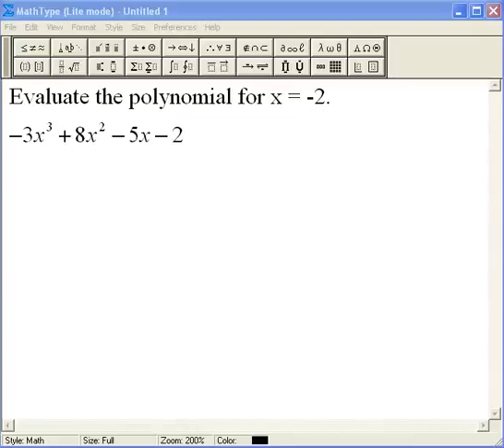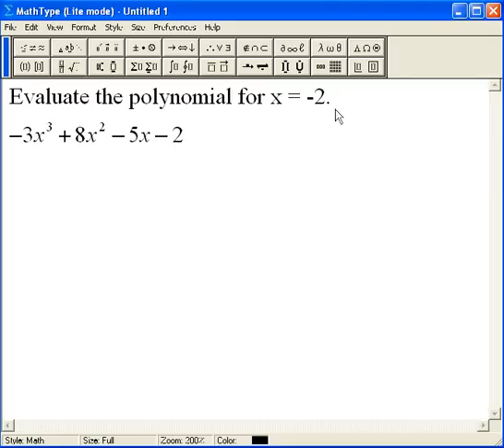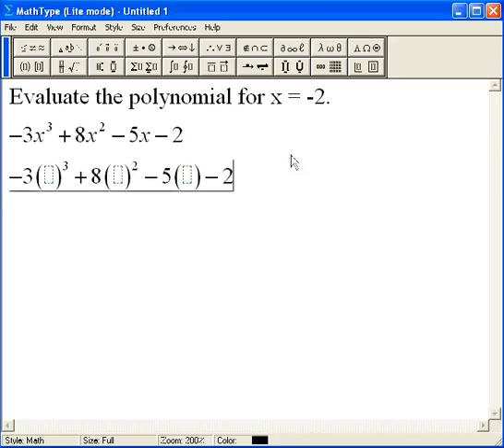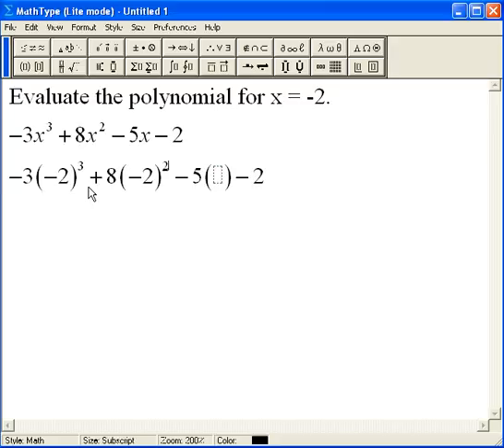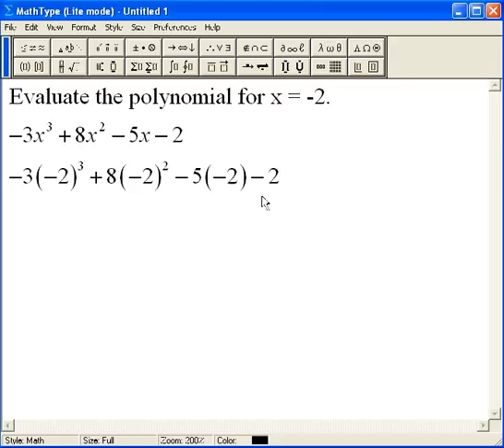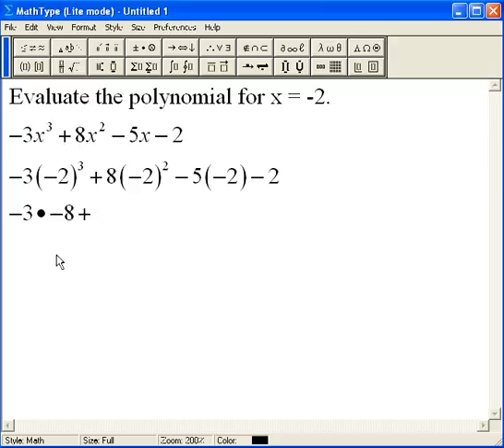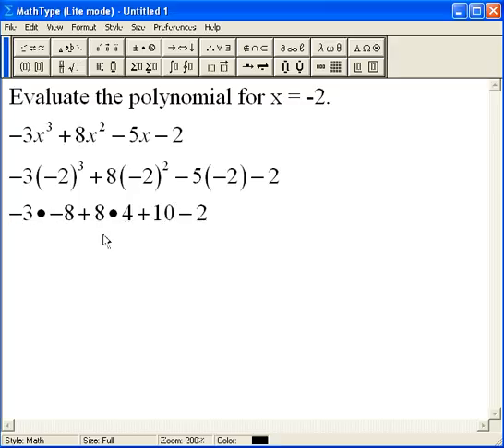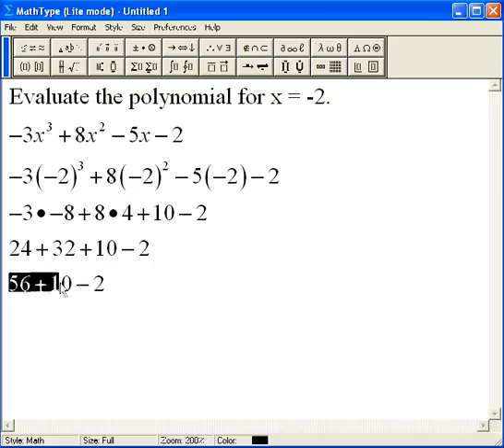Screencast by @CafeRico from Screenr.com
Helping an online student evaluating a polynomial with a given value.